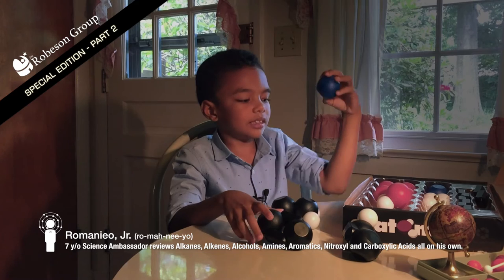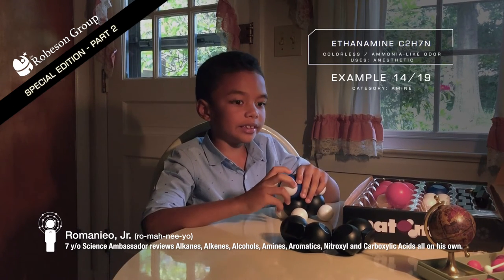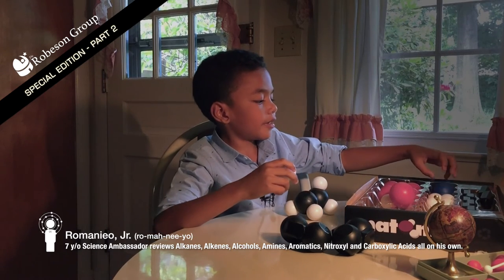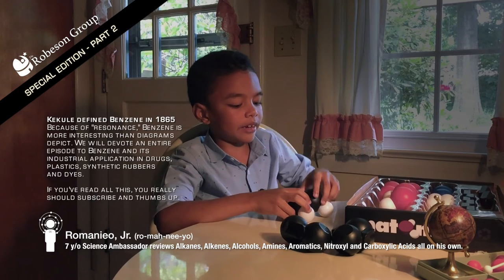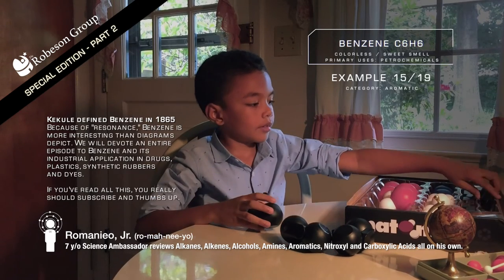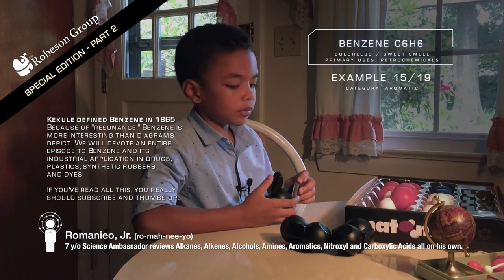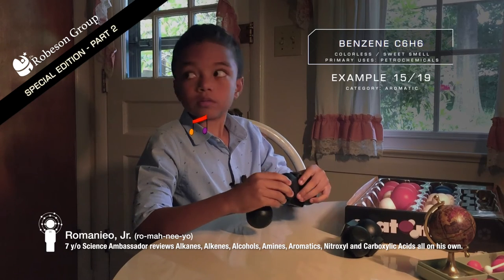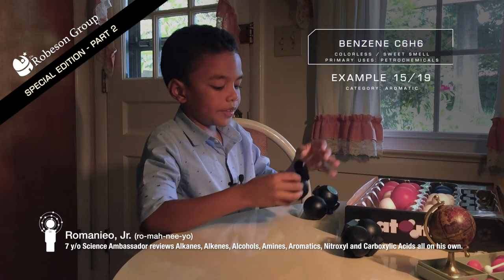7 Year Old Scientist Reviews Molecules - Snatoms (Part 2)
7 year old science ambassador, Romanieo Jr., has studied physics, chemistry and music at an advanced level and has been invited to Duke University, UNC Chapel Hill and Morehouse College to present his studies.  In this video he reviews molecules and compounds common to organic chemists using Snatoms - a new molecule modeling kit designed by Dr. Derek Muller of the YouTube Channel Veritasium.

Romanieo's parents joined Dr. Derek Muller's Kickstarter campaign to fund the manufacturing of Snatoms.  When they arrived from China, Romanieo Jr., was excited to share them with other children.  His parents set up an iPhone and told him he could build the first 5 hydrocarbons.  20 mins later when the camera memory was full he'd built the following molecules on his own:
ALKANES
- Methane
- Ethane
- Propane
- Butane
- Pentane

CYCLOALKANE
- Cyclohexane

ALKENES
- Ethene
- 2-Butene
- 1,3-Butadiene

- Water

ALCOHOL
- Ethanol

- Hydrogen Peroxide

AMINE
- Ethanamine

AROMATIC
- Benzene

CARBOXYLIC ACID
- Ethanoic Acid
- Propanoic Acid
- Butanoic Acid

Special thanks to:
Louise Toppin, D.M.A.
James Moeser, Ph.D.
Tanisha Burford, Ph.D
Nicholas Singh
Pretibon Philip
Kusuma Philip